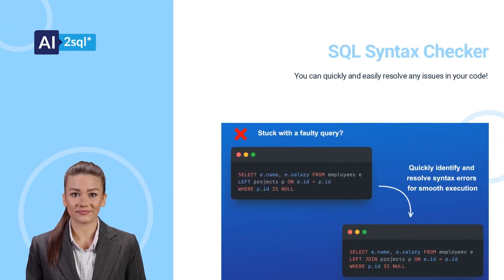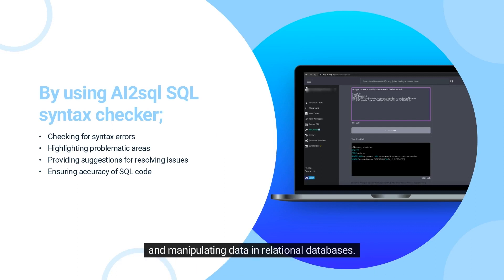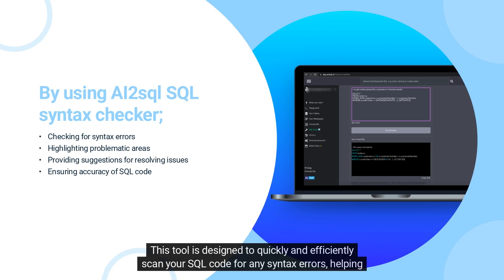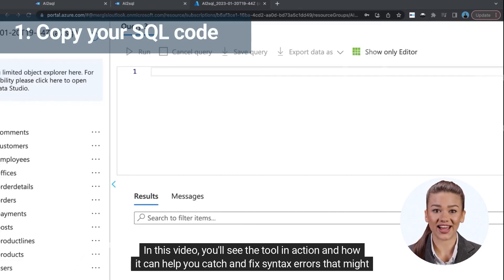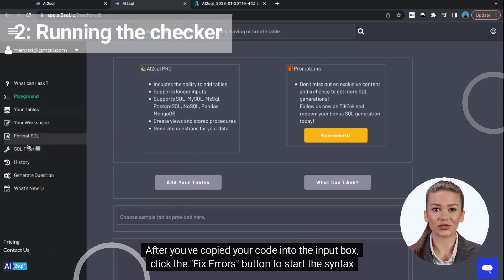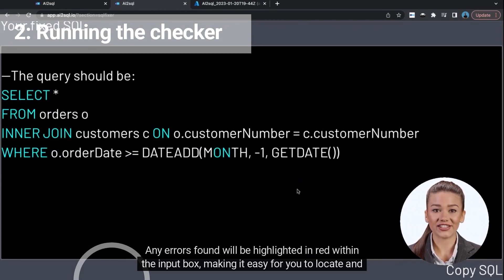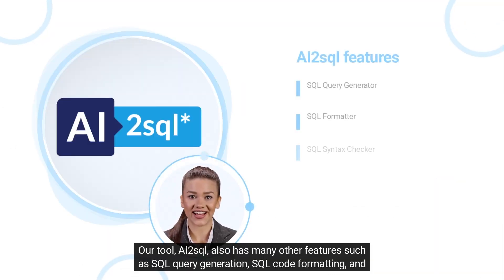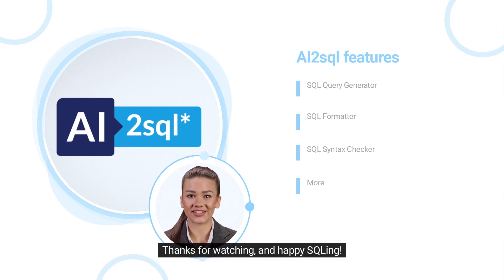SQL Syntax Checker: Verify Your SQL Queries Instantly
Say goodbye to syntax errors and coding mistakes with our SQL syntax checker. Whether you're a beginner or an experienced data analyst, this tool will help you write error-free SQL code.

From understanding basic SQL syntax to writing complex SQL queries, this syntax checker will make your life easier. With its user-friendly interface and comprehensive support for SQL keywords, operators, statements, and clauses, this tool will help you take your SQL skills to the next level.

Whether you're working with SQL for data analysis, data science, or database management, this syntax checker will help you avoid common mistakes and ensure your code is accurate and effective. Learn SQL with confidence and take your data analyst career to the next level with this powerful SQL syntax checker.

Get started now!